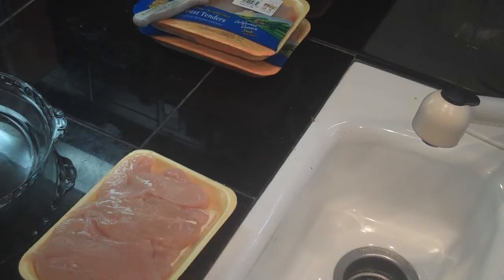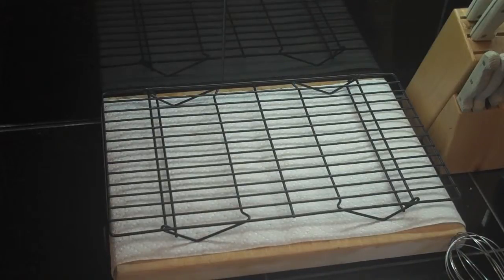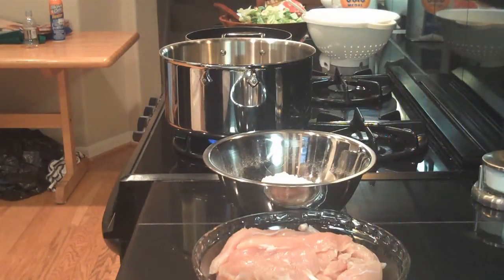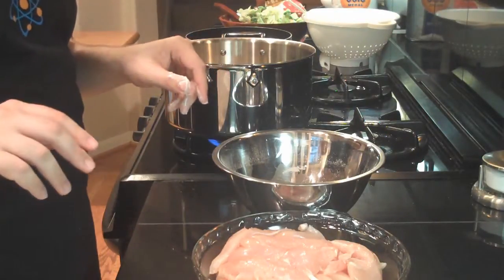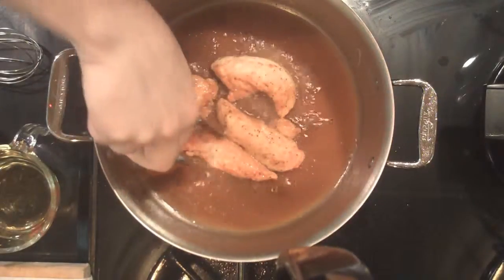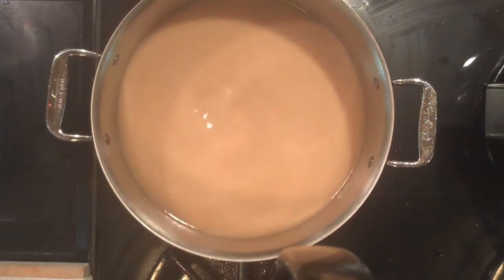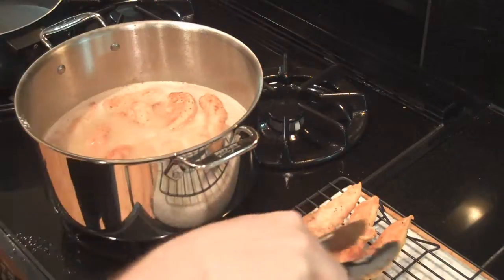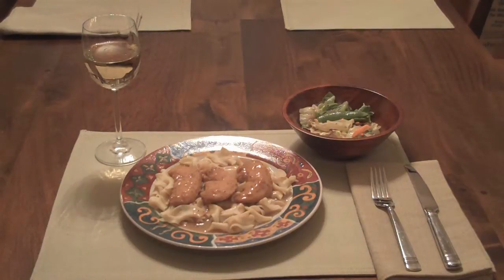Cooking with Alex #003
Made Lemon chicken over Egg Noodles. This was a recipe from my friend V's mom that she cooked for us one visit, and I've been making ever since!

Learned adding text to the videos, and played with fade ins/outs and some other transitions.